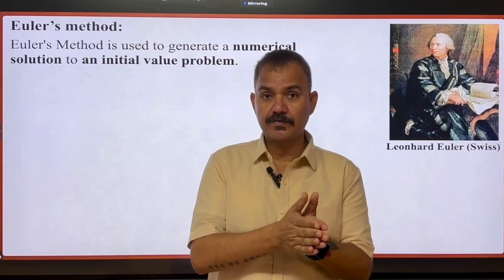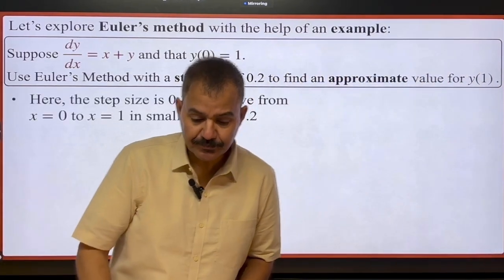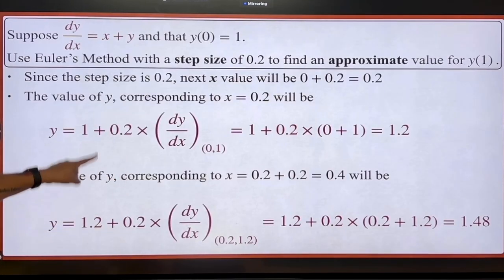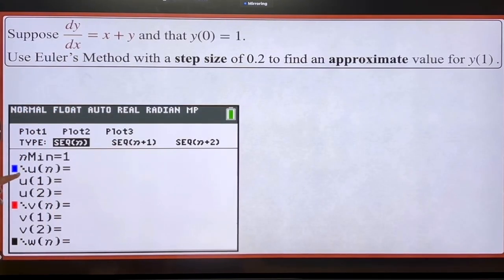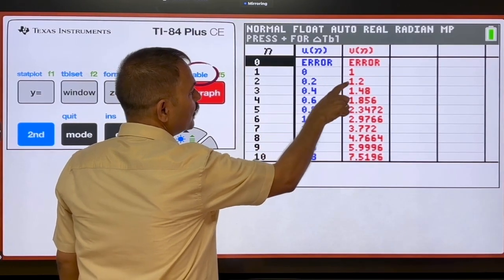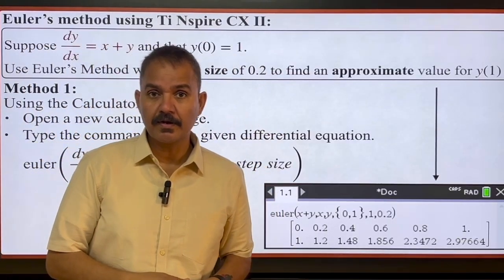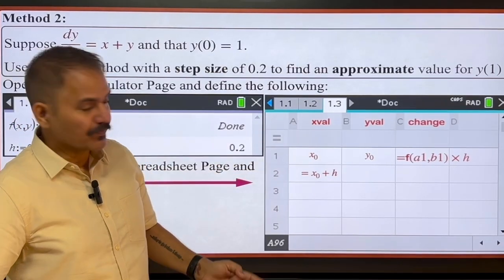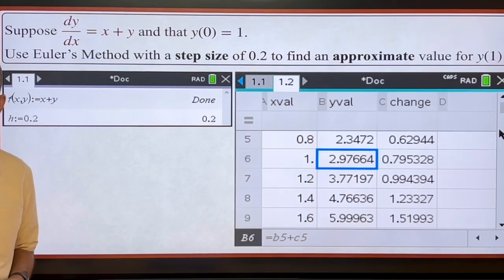Euler’s Method. Using TI84 Plus CE & TI Nspire CX II-T